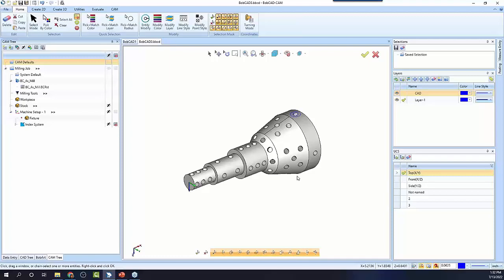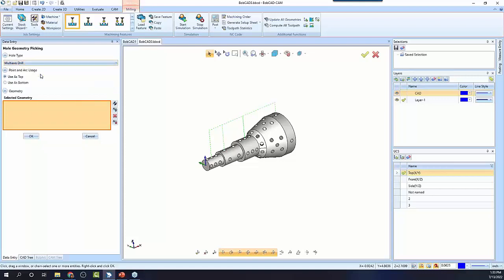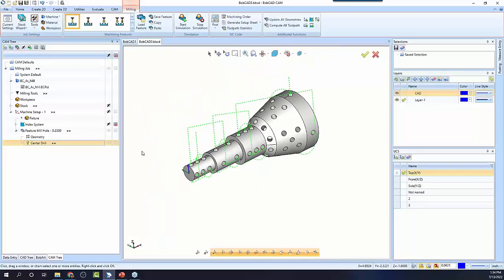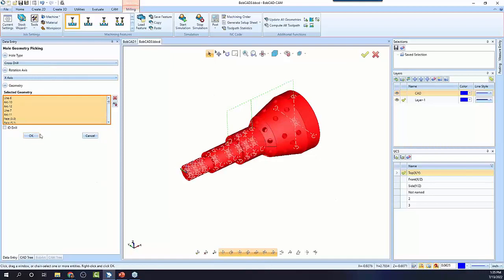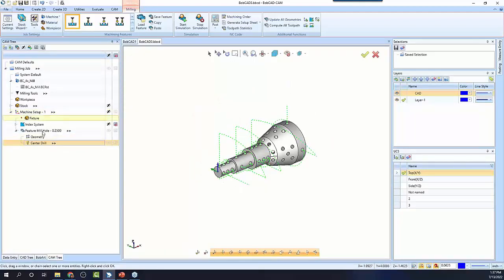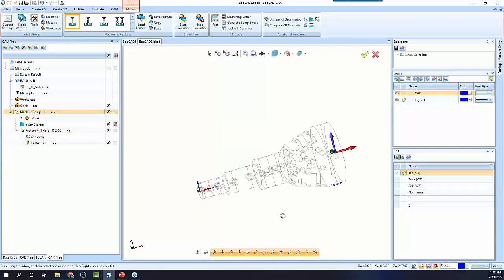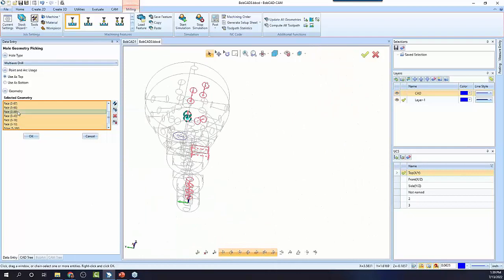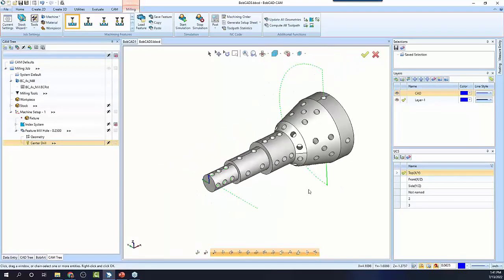BobCAD CAM V34 | 4 Axis Cross Drilling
4 Axis cross drilling questions?